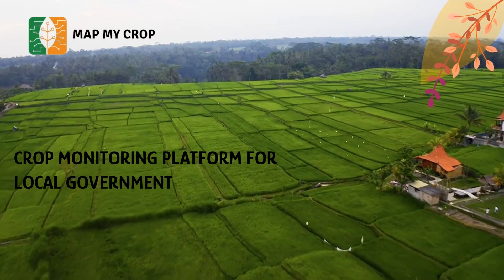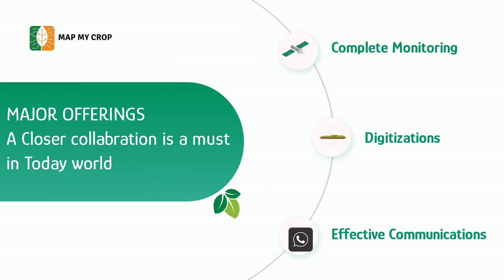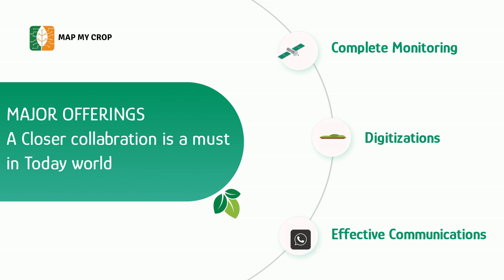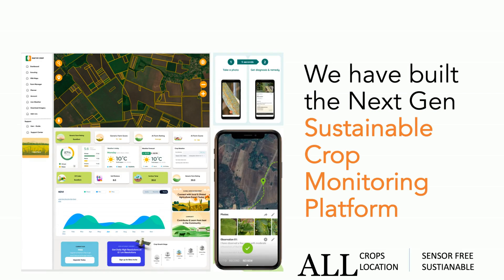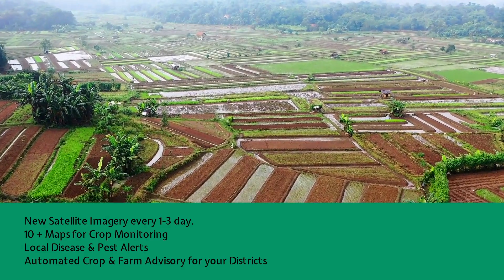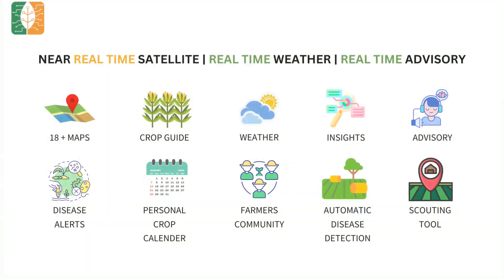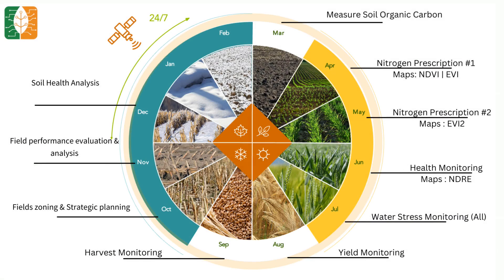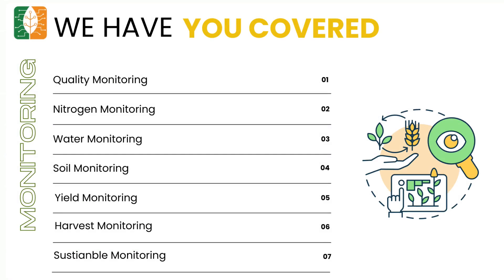Farmers Monitoring Software for Government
Farmers /Crop Monitoring Software for Local Governemtn.

Map My Crop is helping over 2.4 M Farmers practice sustainable Agriculture.

Map My Crop - A Satellite Based Crop Montiroing Platform